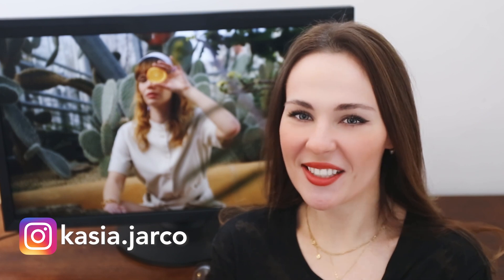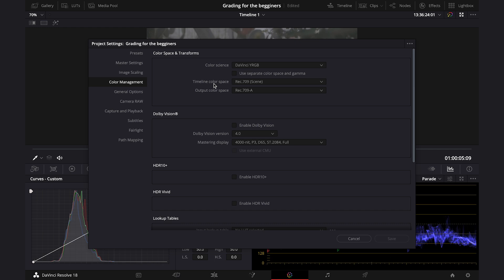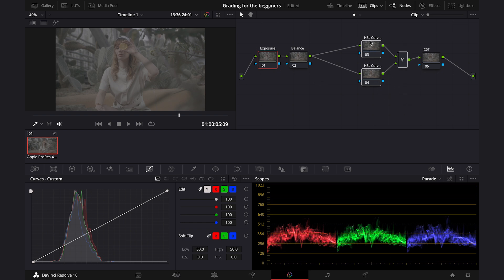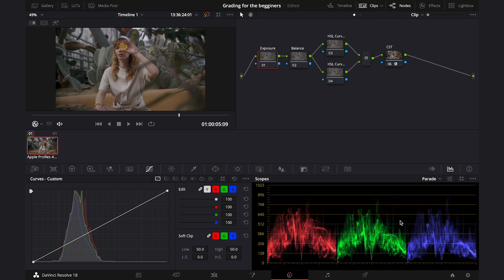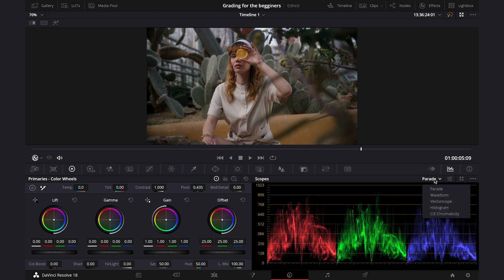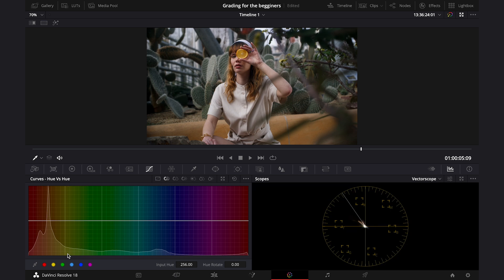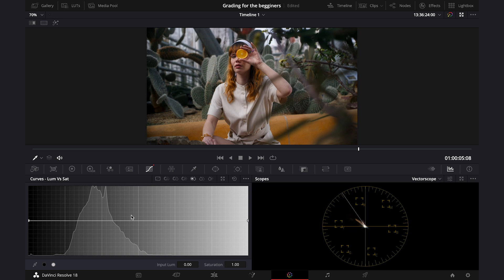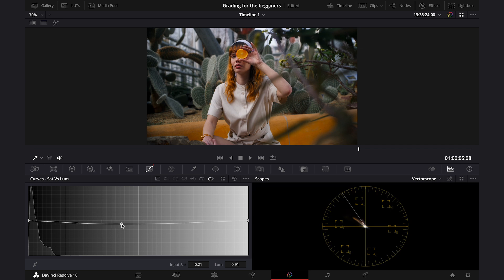Color grading in DaVinci Resolve 18 for beginners (HSL Curves)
DaVinci Resolve Studio:

DaVinci Resolve Micro Panel:

DaVinci Resolve Mini Panel:

DaVinci Resolve Editor Keyboard:

DaVinci Resolve Speed Editor:

Grading Monitor EIZO COLOR EDGE:

Philips Monitors:

BENQ screen bar monitor light:

Logitech Wireless Illuminated Keyboard:

Mic for DSLR:

LED Light:

Video Lighting Kit:

Skin tones
Film Looks
Cinematic Look
Color Grading
Color Correction
DaVinci Resolve 18
OpenFX
Color Theory
Advanced Color Grading
Color Wheels
Curves
HSL Curves